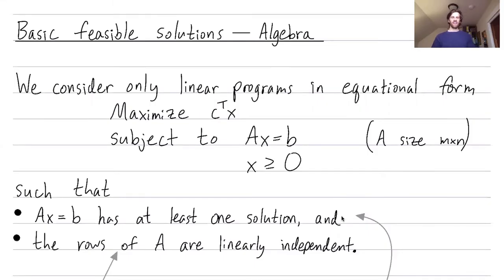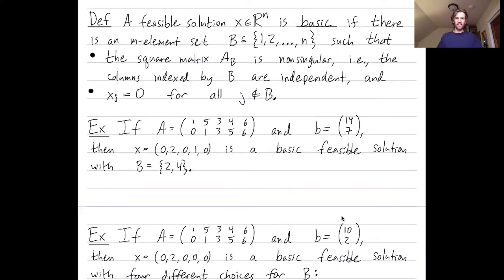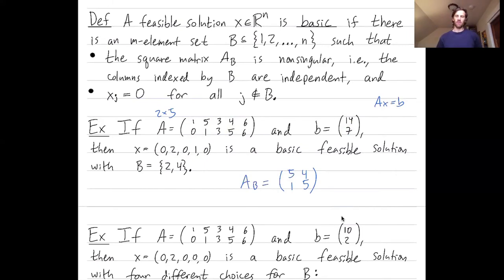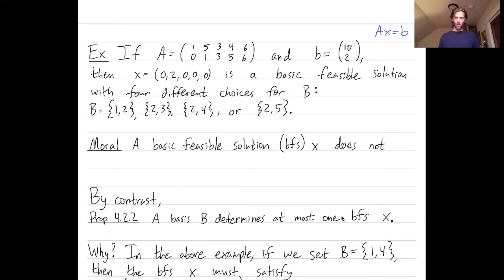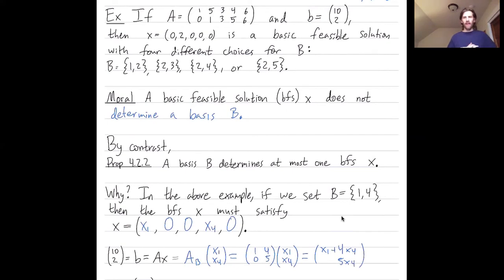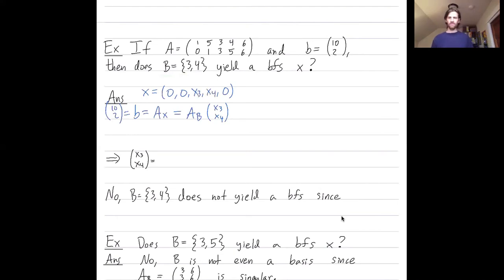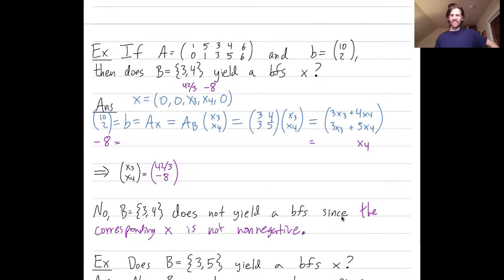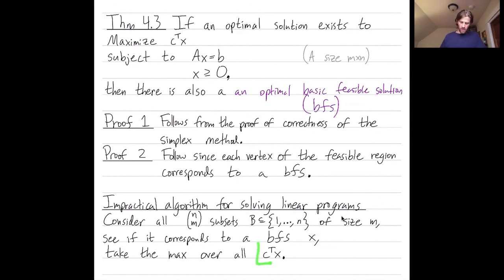Linear Programming 15: Basic feasible solutions - Algebra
Abstract: We will give an algebraic description of basic feasible solutions to a linear programming problem. Basic feasible solutions are a key building block of the simplex method.

We are following the book "Understanding and Using Linear Programming" by Jiří Matoušek and Bernd Gärtner